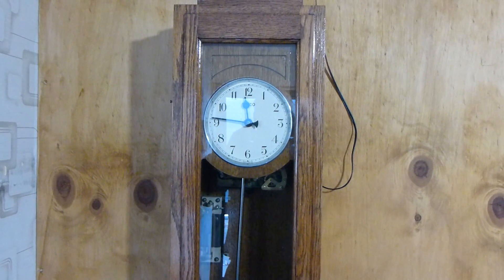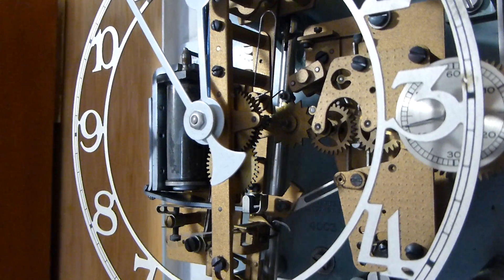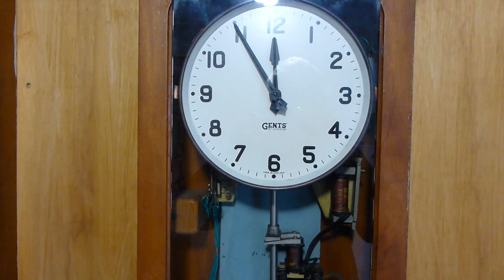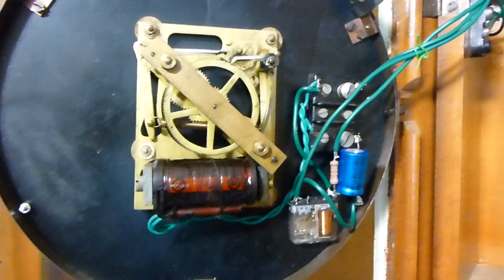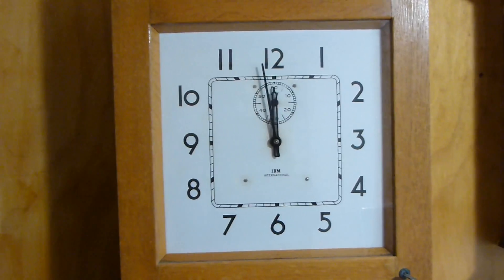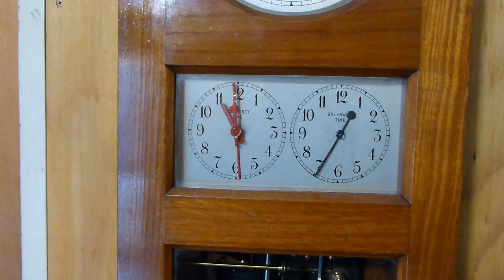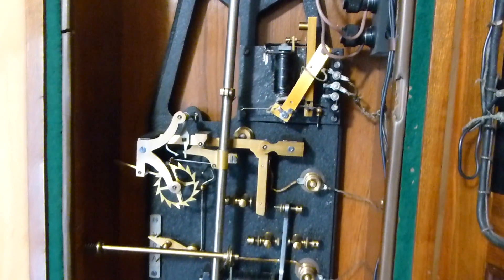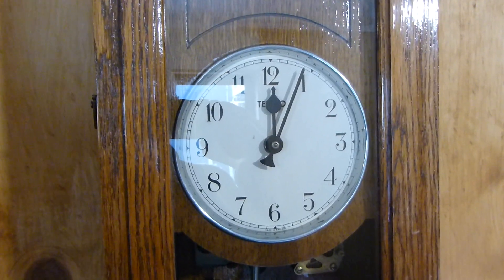Electric master clocks